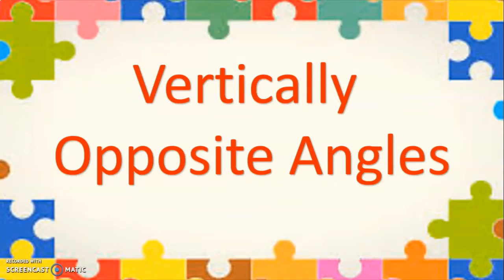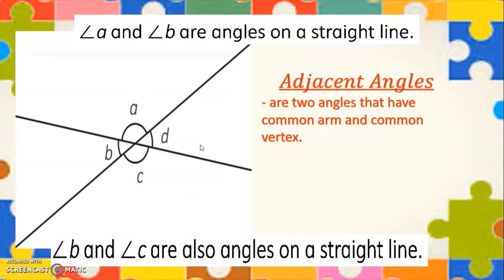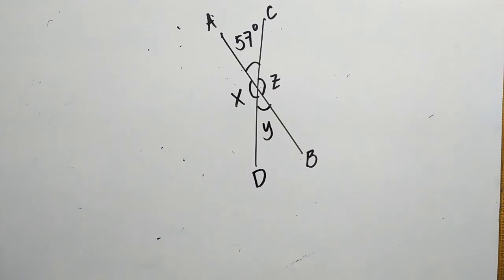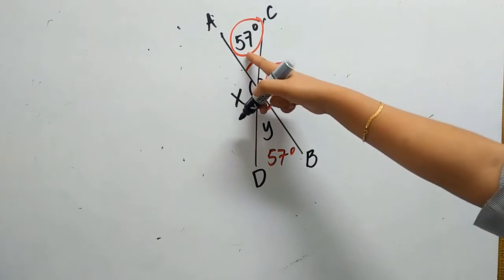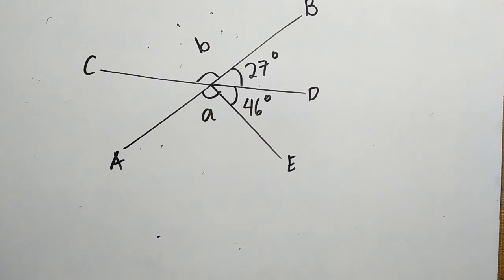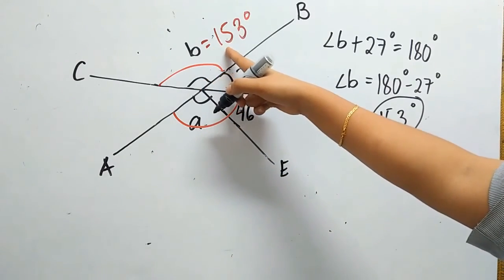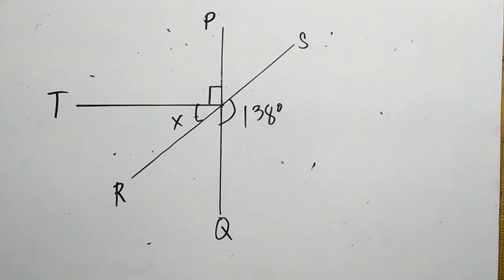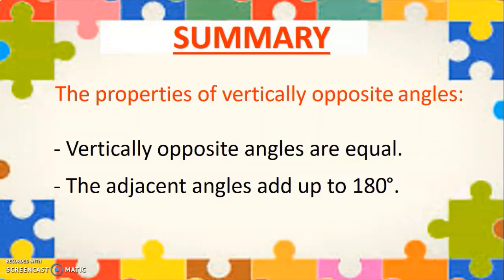Vertically Opposite Angles